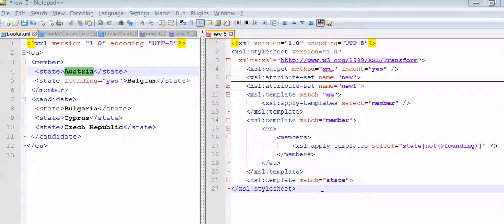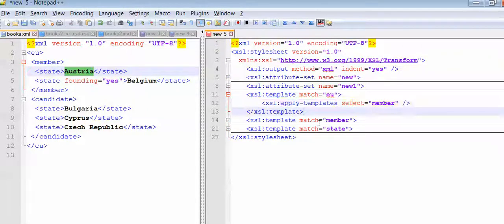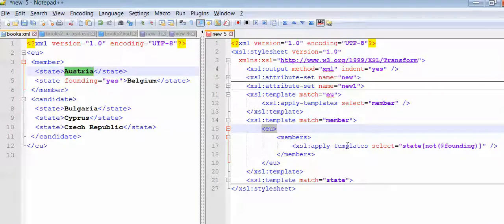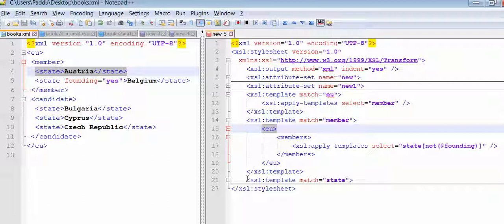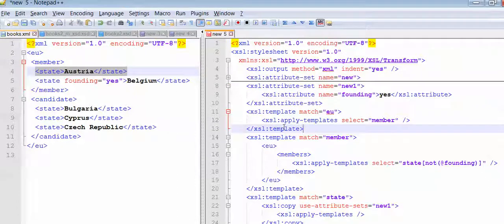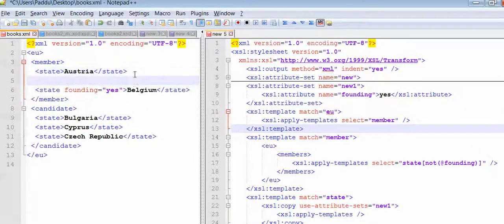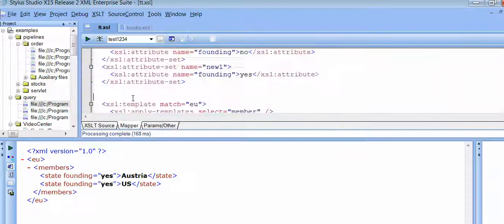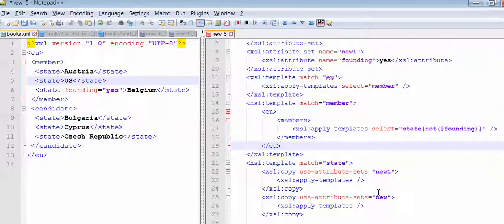xslt using template in deep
using xslt template in deep manner
Reference:
In this video you will see cloud soap client. easy than soap ui some times.
Good for cpi and hci, pi scenarios.

Know about yourself by knowing krishna knowledge(100% gods knowledge)